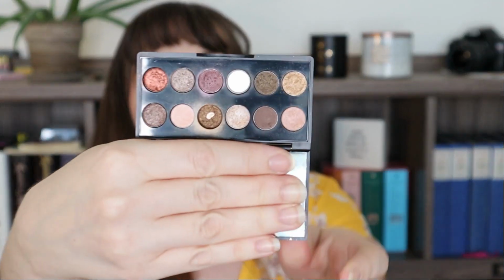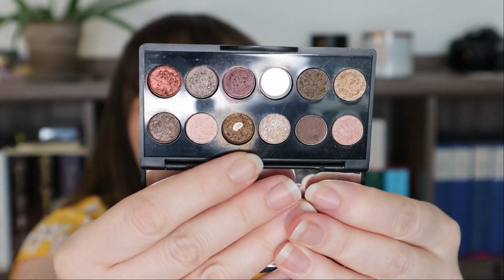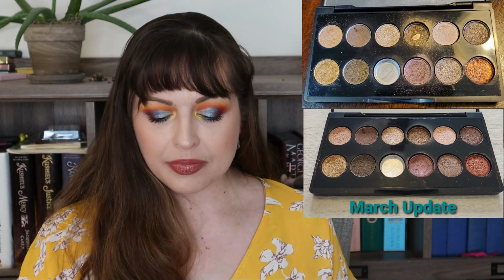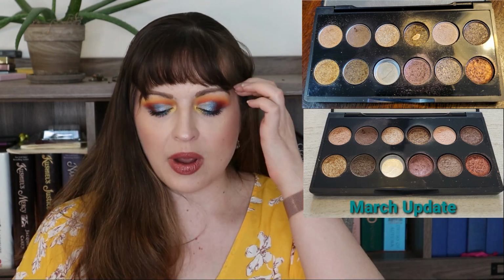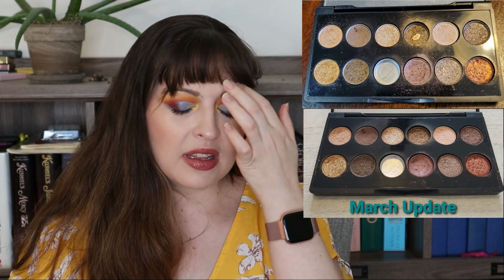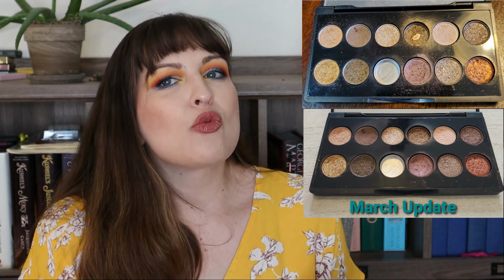Tiny Pans Update #3 // Pan That Palette // April 2021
I hope that you are all doing really well this fine Monday!  Let's talk about my progress in my Pan That Palette for 2021.  I am feeling much better about my progress this month which is a great thing!!  I was feeling quite discouraged last month.

What I am currently panning:

Sleek MakeUP When The Sun Goes Down Eyeshadow Palette - $6.49
Bobbi Brown Crushed Liquid Lipstick in Smoothie Move - $29

XOXOXO ~ Ashley

What I am Wearing:

First Aid Beauty Hello FAB Coconut Skin Smoothie Priming Moisturizer - $30
ILIA Liquid Light Serum Highlighter in Nova - $42
UOMA Beauty Say What?! Foundation in T2N - $39
Charlotte Tilbury The Retoucher Conceal & Treat Stick in 01 Fair - $35
Beauty Bakerie Face Flour Baking Powder in Oat - $24
Charlotte Tilbury Filmstar Bronze & Glow Contour Duo - $68
Benefit Boxed Blush in Rockateur - $30
Wet n WildColor Icon Blush in Rose Champagne - $3.29
BECCA Cosmetics Shimmering Skin Perfector® Pressed Highlighter in Champagne Pop - $38
BECCA Cosmetics Skin Love Glow Shield Prime & Set Mist - $32

Urban Decay Eyeshadow Primer Potion in Original - $24
Maybelline Lash Sensational Sky High Mascara in Washable Blackest Black - $8.99

SEPHORA COLLECTION LIPSTORIES Lipstick in Yum Yum - $9
Buxom Full-On Plumping Lip Cream White Russian - $21